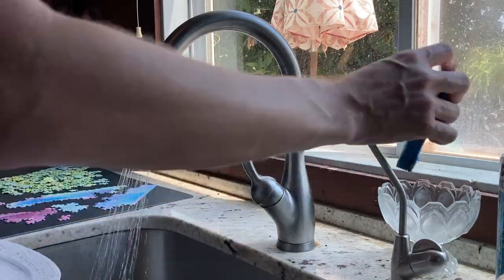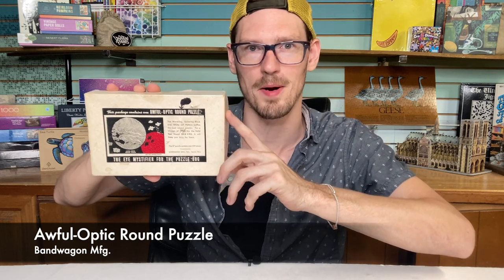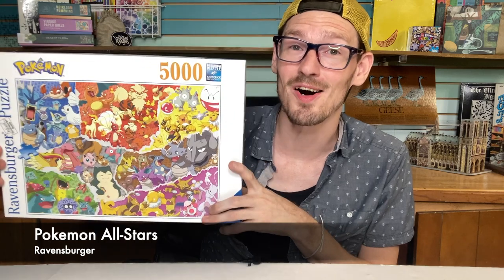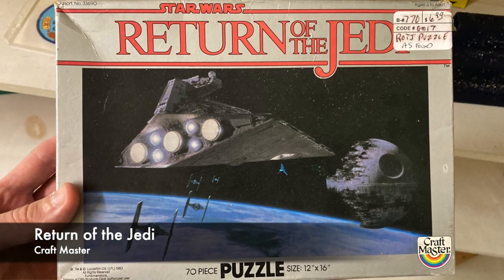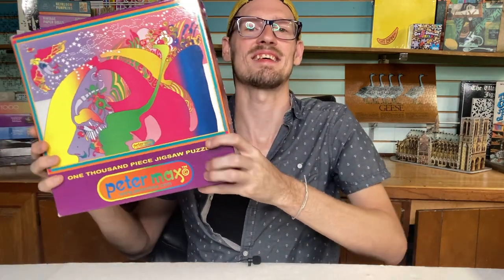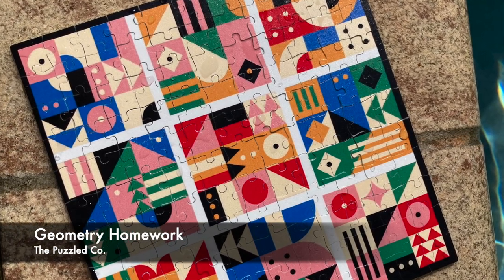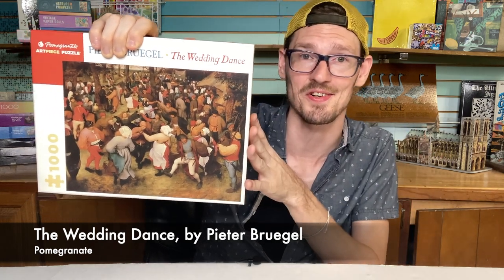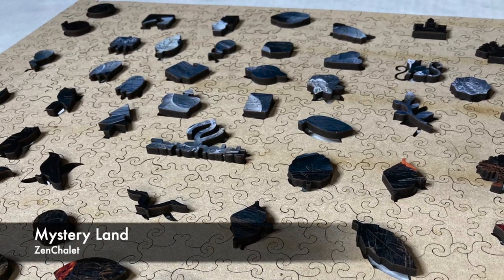The Puzzling Life 03 | Puzzle chess, thrift store runners-up, and this week's HAUL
The Puzzling Life is my new series of shorter videos where I'll be answering viewer questions, sharing my puzzle hauls, and providing mini-reviews of jigsaw puzzles I've been working on. It's a more casual format for all the little things I want to share with y'all that don't fit into one of my main videos. Enjoy!
I’ve now given away my copy of Pieter Bruegel's The Wedding Dance from Pomegranate - keep watching for more puzzle giveaways!
Links!

Pokemon All-Stars (Ravensburger)
Tarot Of the Divine (Potter Puzzles)
Queen Of the Stacks (Galison)
The Hunt (National Galleries Scotland)
The Night Garden (New York Puzzle Co.)
Women In Science (Potter Puzzles)
Nuance Triangles (Robert Frederick)

Discounts for Puzzlephile viewers!